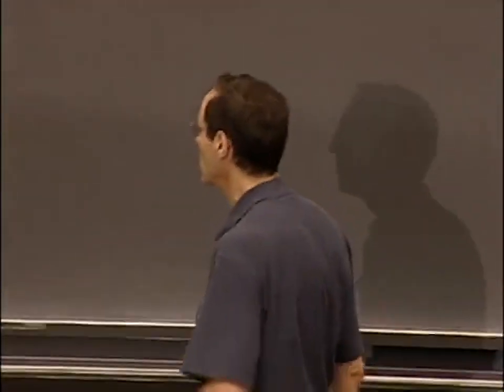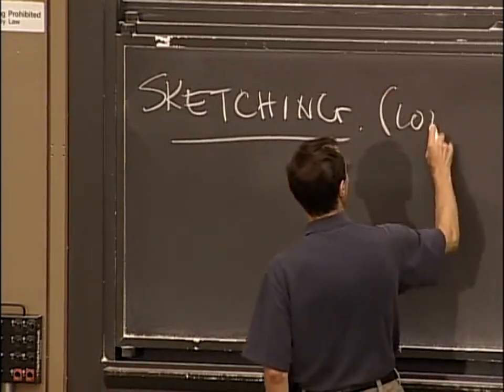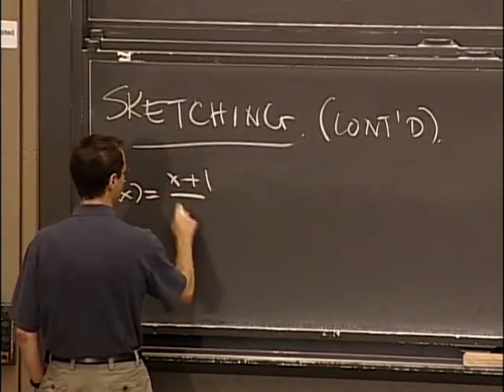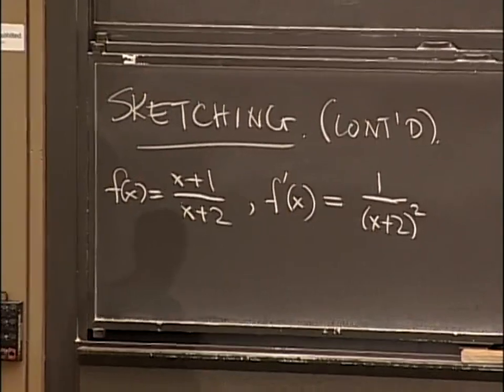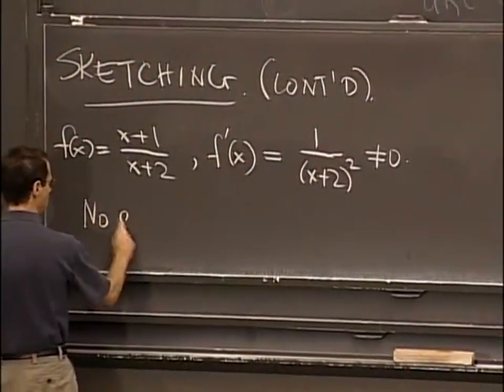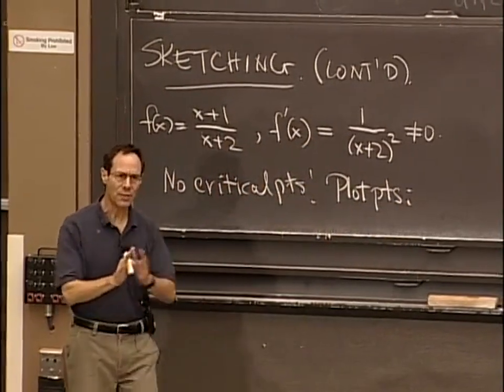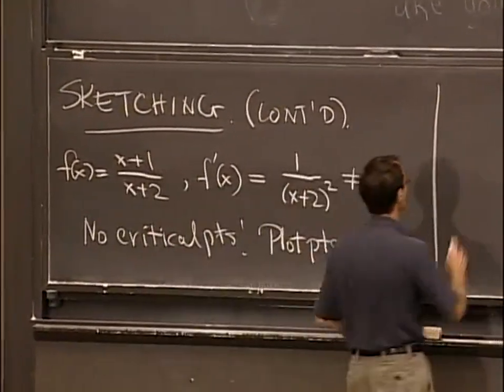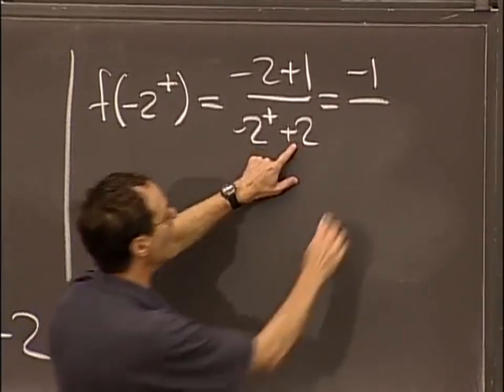MITx 18.01.1x: U4S2V03 Fonksyon grafik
MITx18011 U4S2V03 Graphing Functions